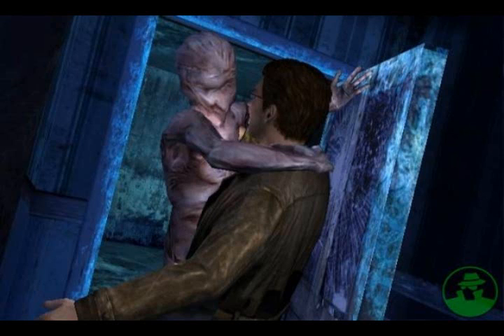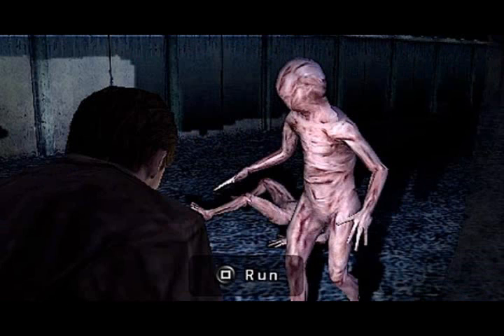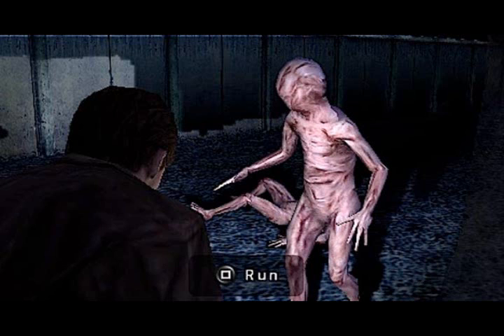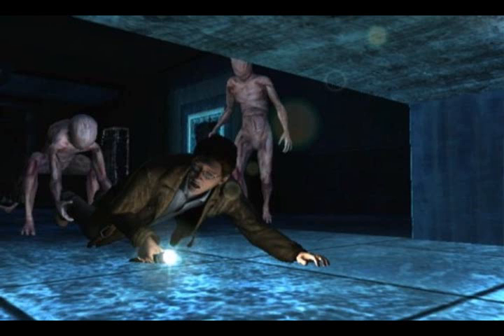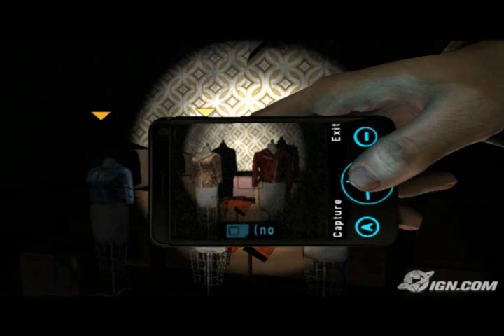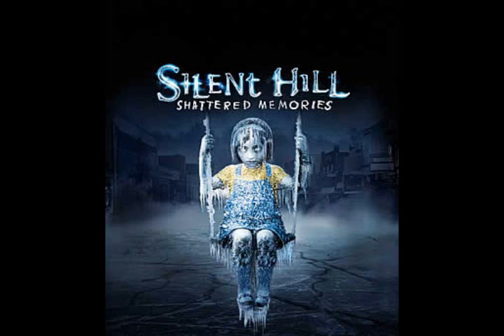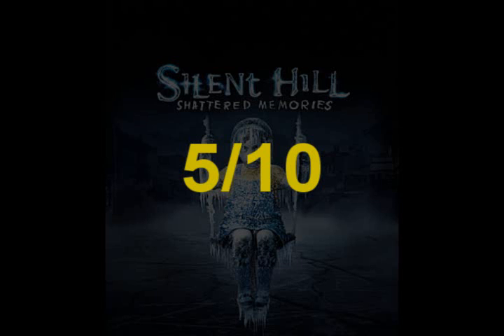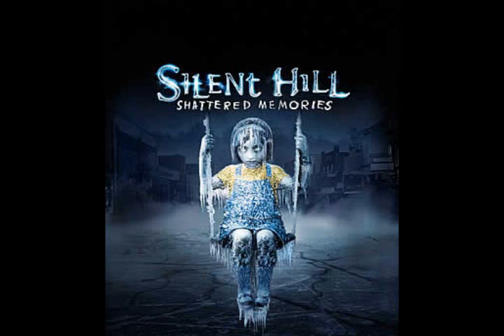My thoughts on Shattered Memories (PS2)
My thoughts on Silent Hill: Shattered Memories for the PS2.